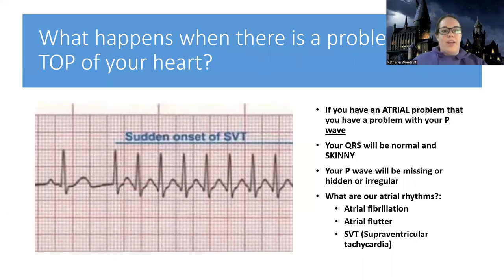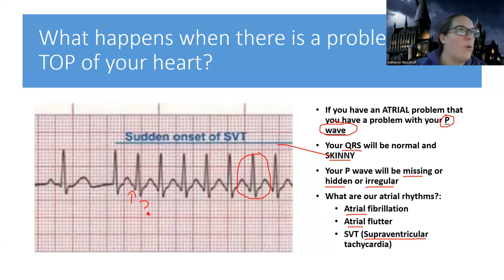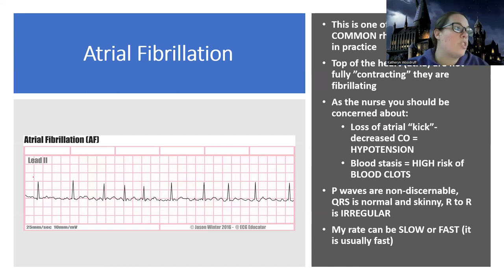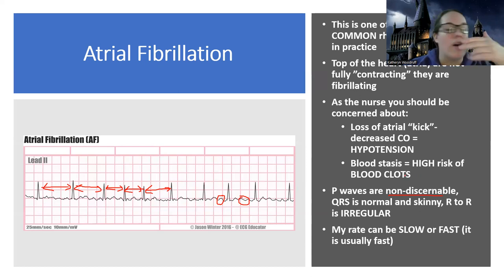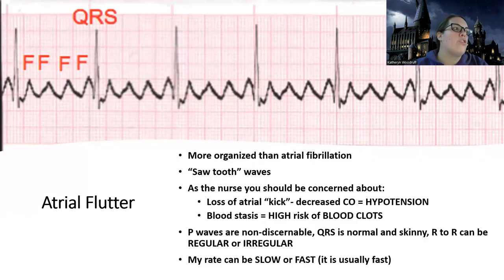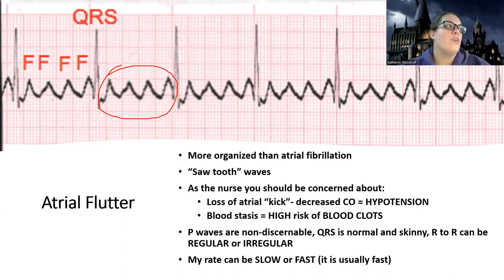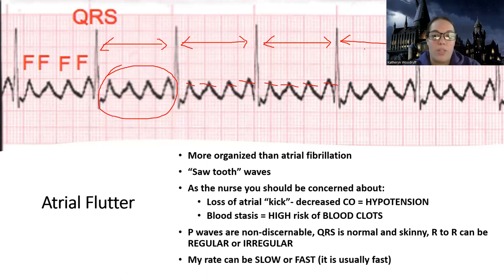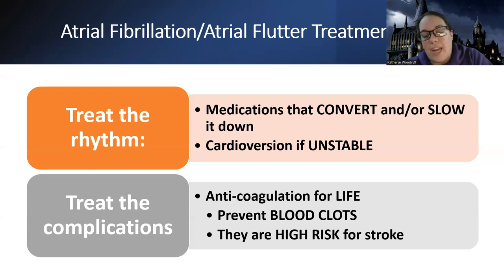Adult Med/Surg: Dysrhythmia NEW Lecture Atrial Fibrillation/Flutter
This is a lecture video for those in the med-surg nursing course that provides information on atrial fibrillation/flutter -there are also other videos about this topic for those looking for more information.